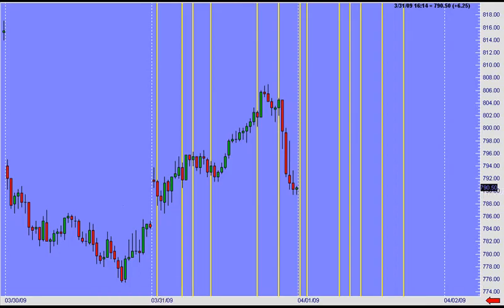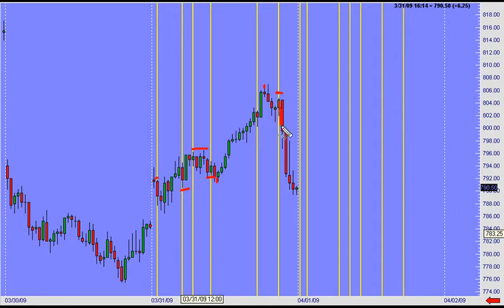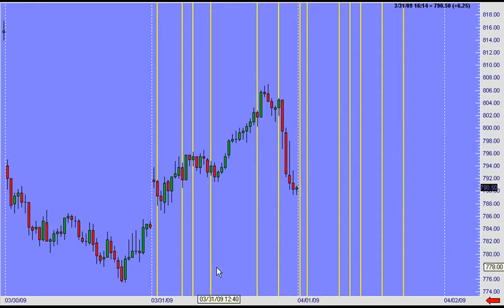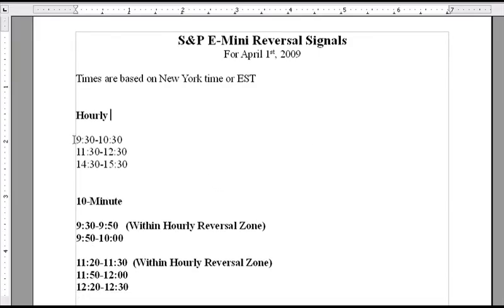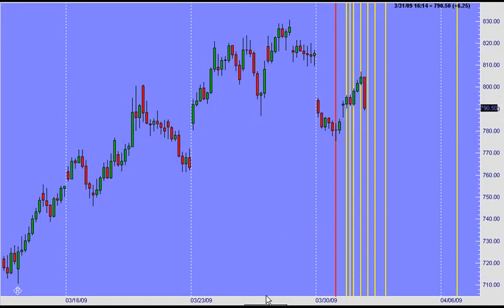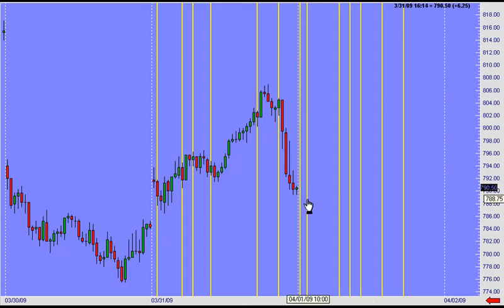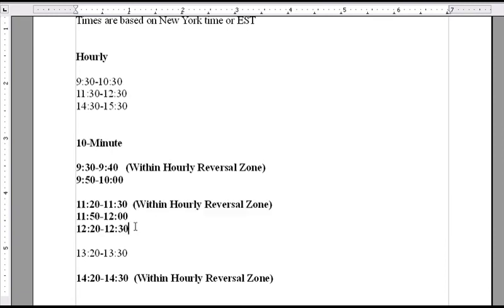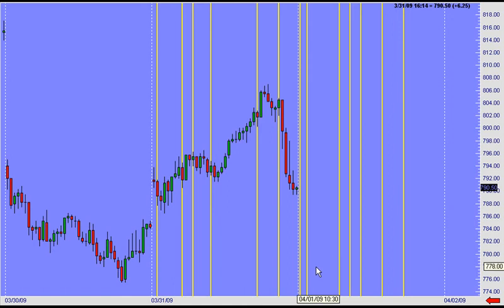S&P Reversal Forecast for April 1st, 2009.